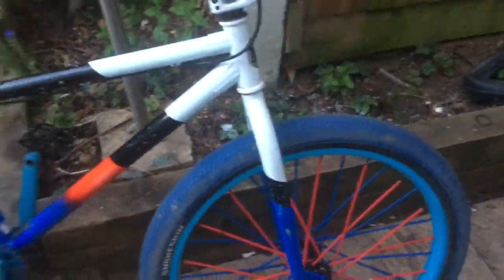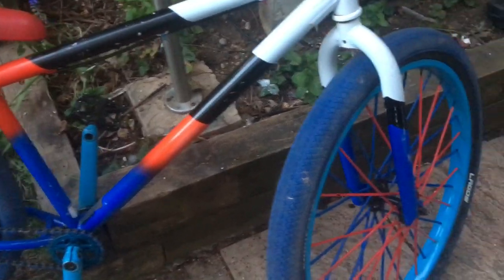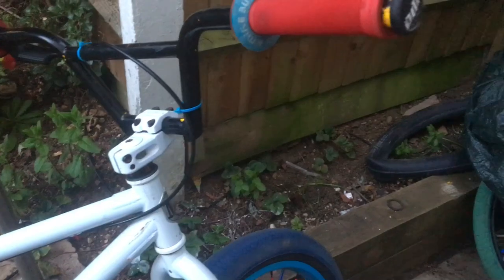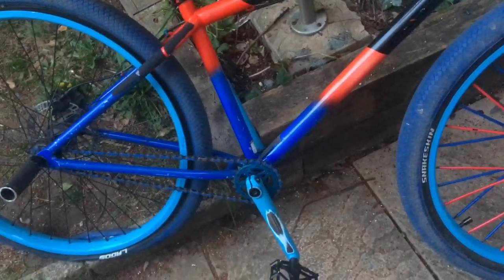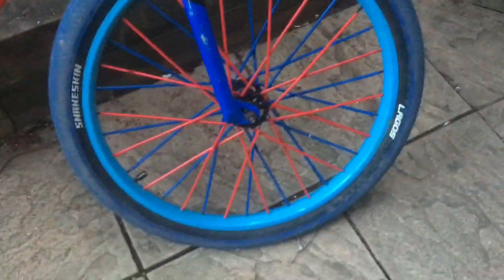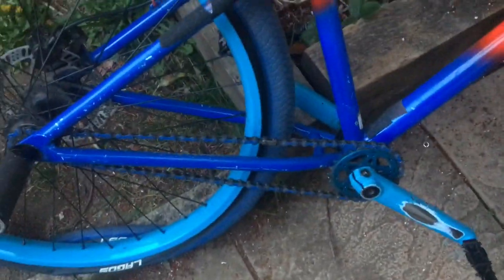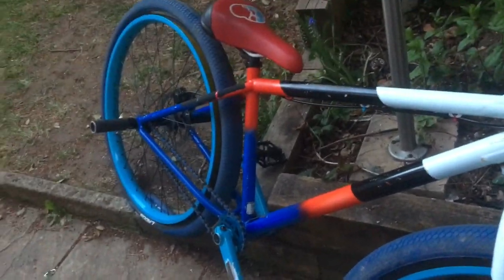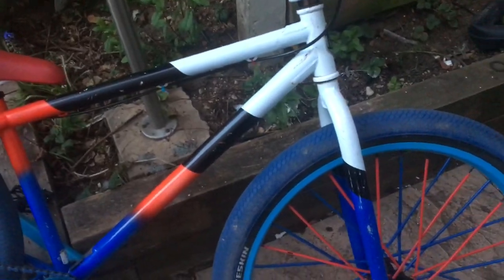My new 26 bomma review !!